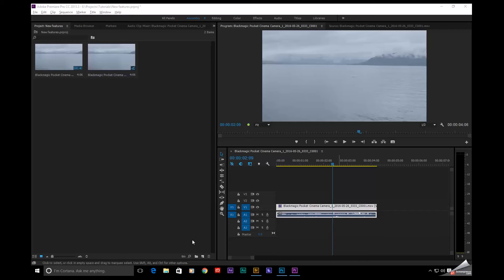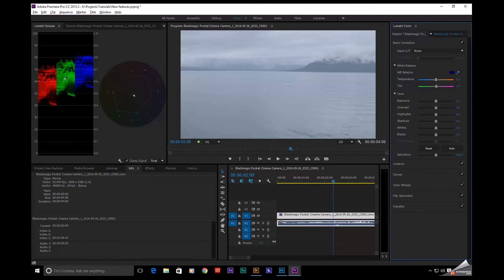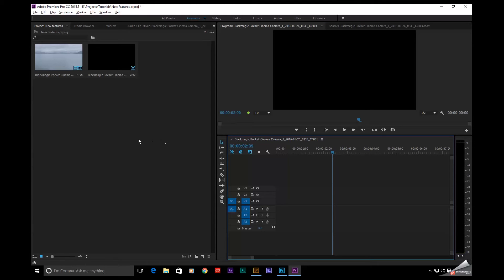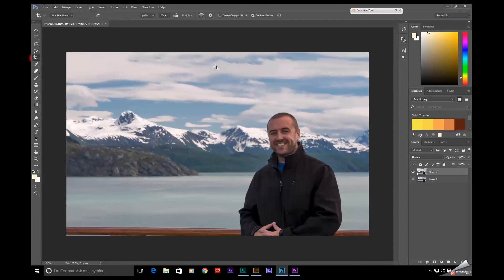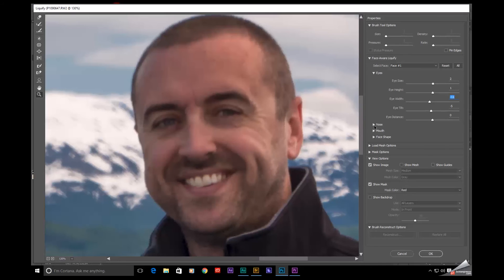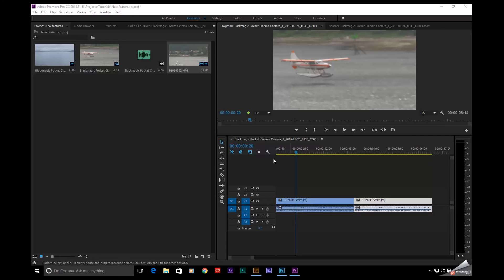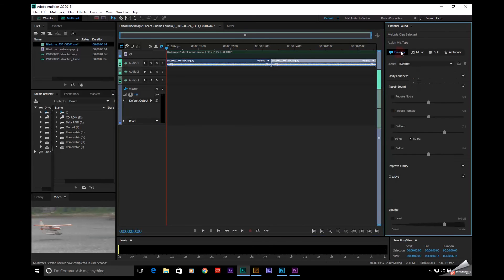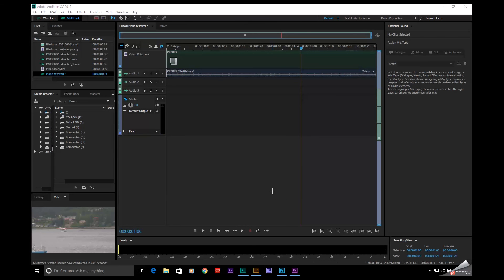Adobe CC 2015.3: Features You May Have Missed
In the 2015.3 release, the Lumetri Color Panel got an upgrade, Audition now has an "Idiot Panel." (Nothing but love, I am, by my own admission, an audio idiot), and After Effects promises to be faster and more responsive.

I actually got pretty excited about some features that were quickly glossed over in Adobe's promo videos. So, here are a few small, but useful features in Adobe Creative Cloud 2015.3